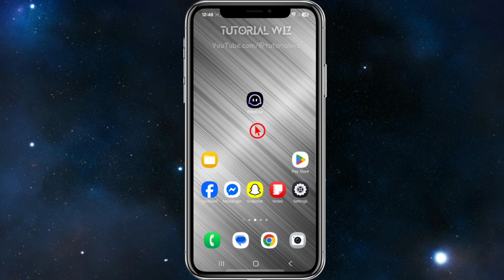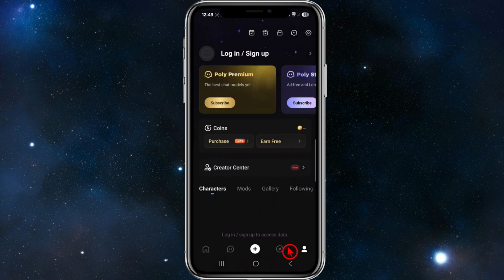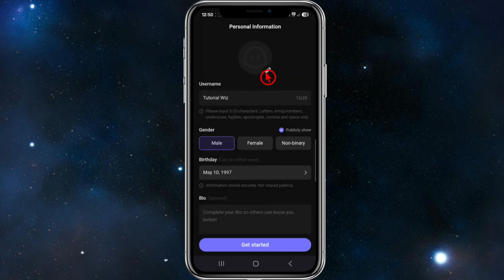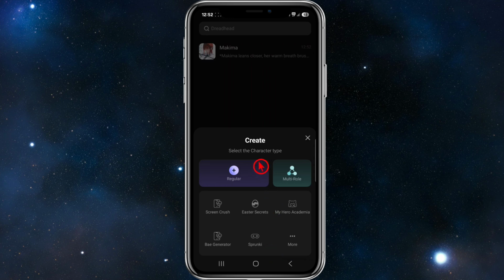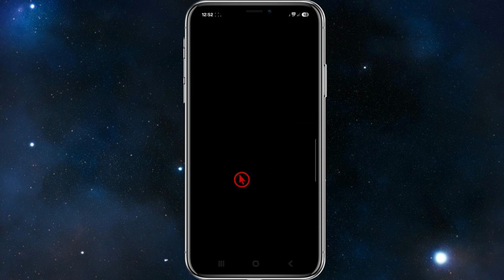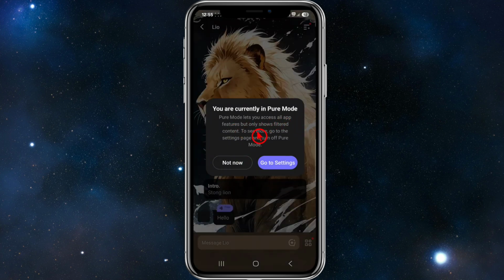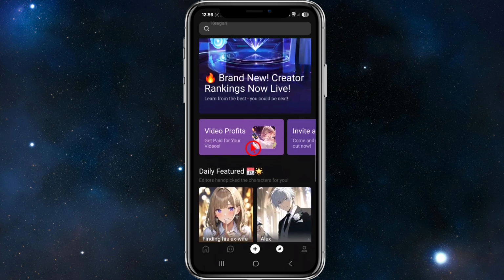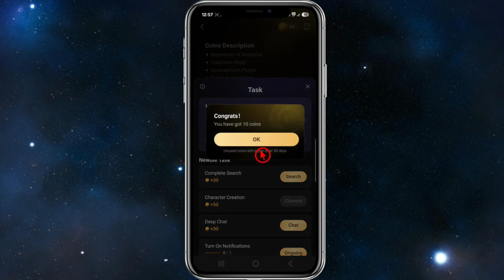How To Use Polybuzz AI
In this video, we’ll show you how to use the Polybuzz AI app to create characters, chat with AI, and explore its interactive features. Learn how to navigate the interface and personalize your experience for fun and engaging conversations. Follow along to get started using Polybuzz AI with ease.